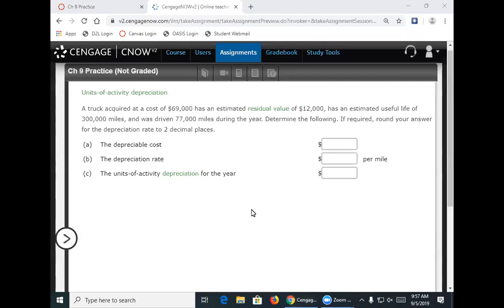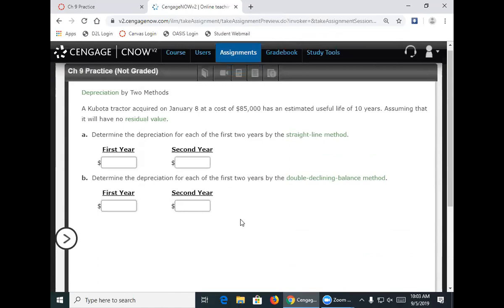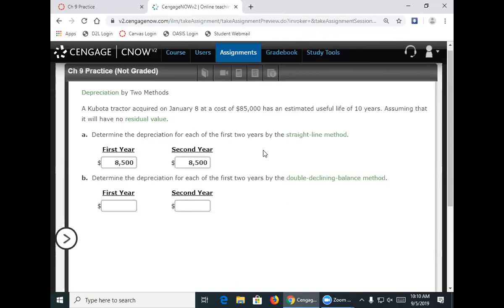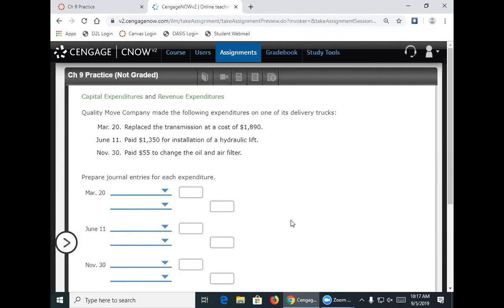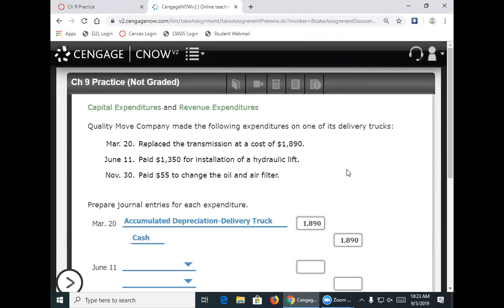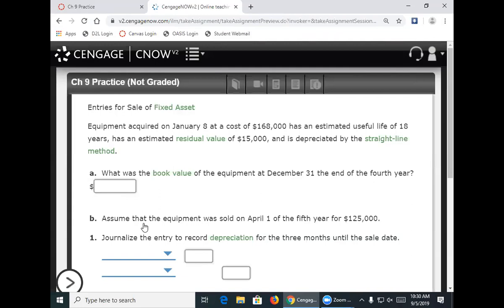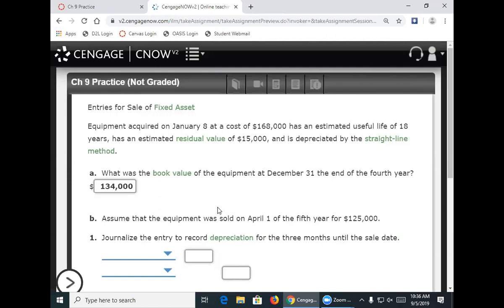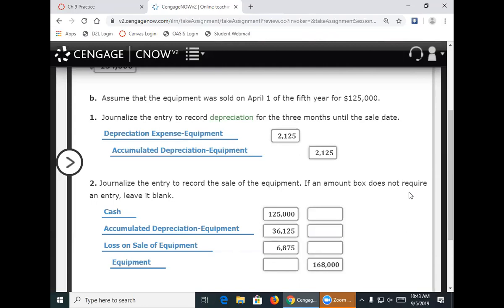Financial Fall 2019 Ch 9 Examples